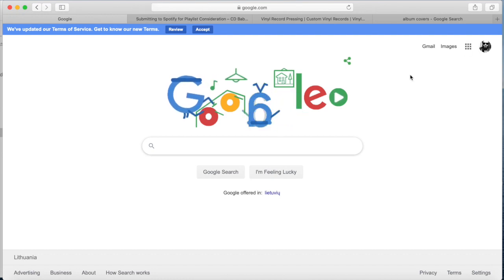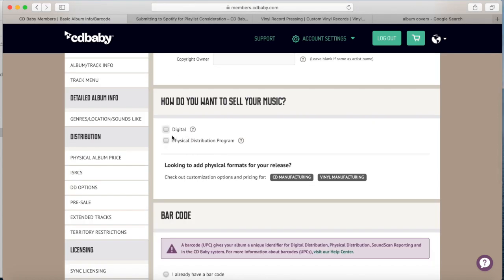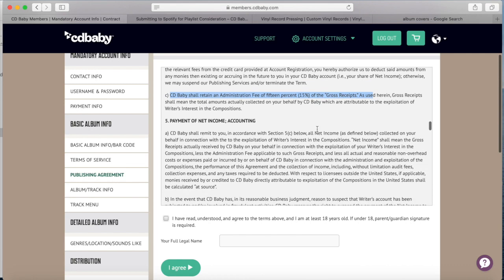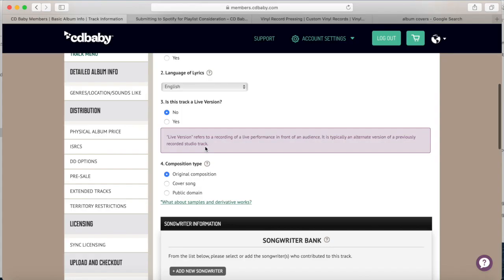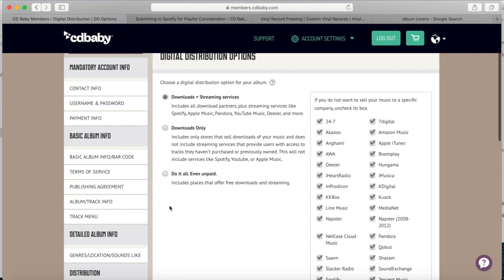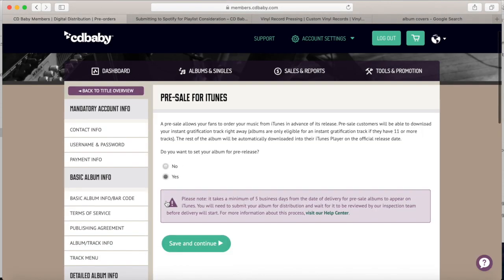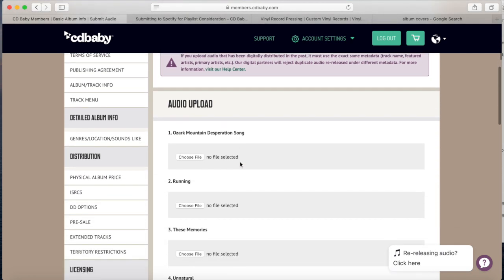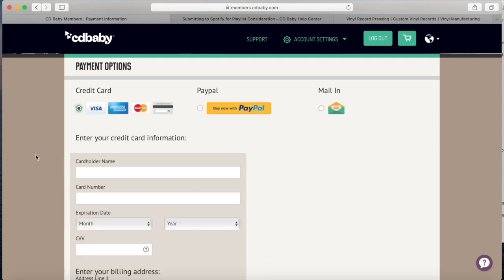How To Upload Music to CD Baby Pro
If you have ever wondered how to upload music onto CD Baby, I walk through the entire process for my upcoming LP The Return of Hollis McCluskey which will be released on June 4, 2020. This is a rather long process to upload to CD Baby Pro because of the extra royalties they collect. They require much more information than Distrokid.

My gear:
Shure SM7B Cardioid Dynamic Microphone
Rode NT1-A Anniversary Vocal Cardioid Condenser Microphone Package
PreSonus Tube Pre V1
Focusrite Scarlett 2i2 (3rd Gen) USB Audio Interface
Akai Professional MPK Mini MKII
New Apple MacBook Pro (16-Inch, 16GB RAM, 1TB Storage, 2.3GHz Intel Core i9) - Space Gray
Native Instruments Komplete 12 Select Software Suite
Audio-Technica ATH-M50x Professional Studio Monitor Headphones
Apple iPhone SE, 32GB, Silver - Fully Unlocked (Renewed)